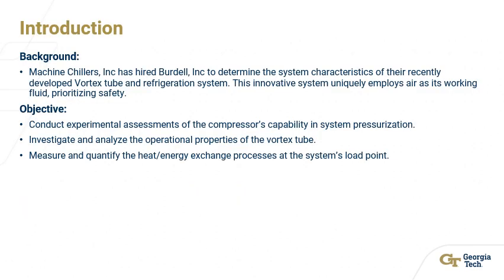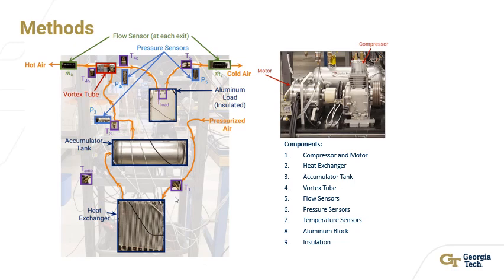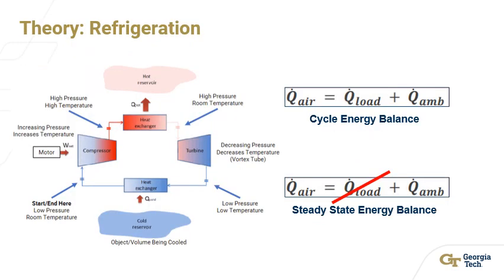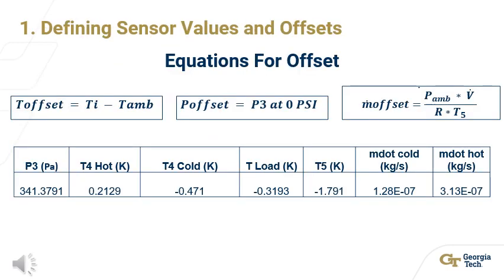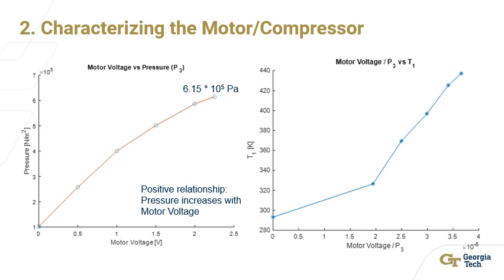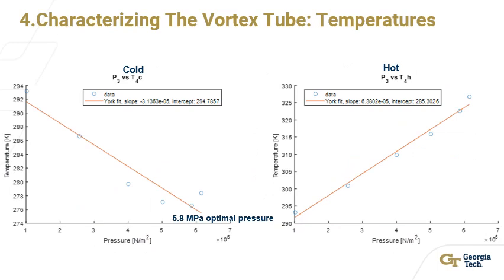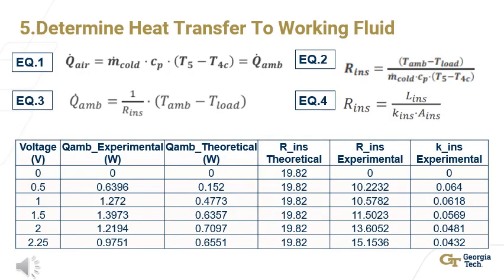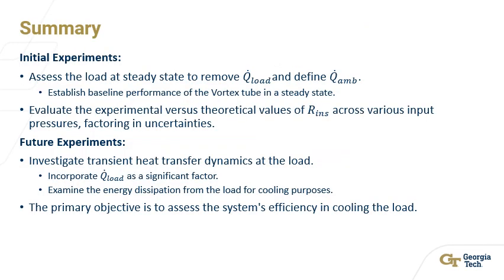ME 4056 Refrigeration